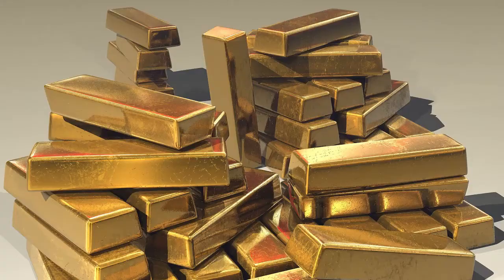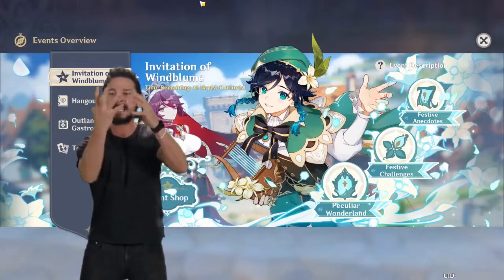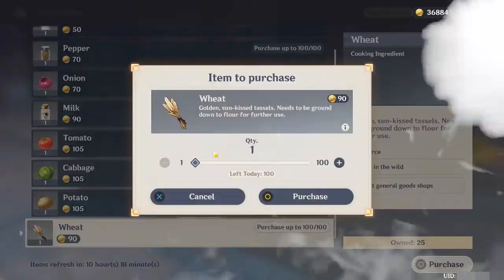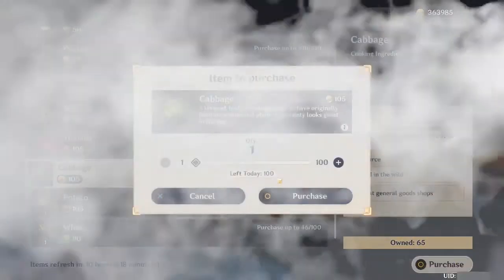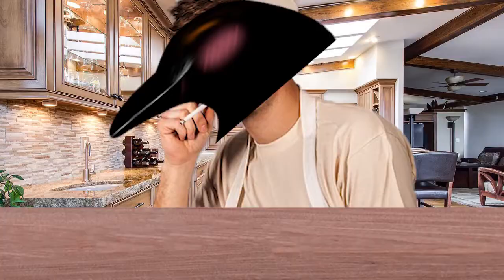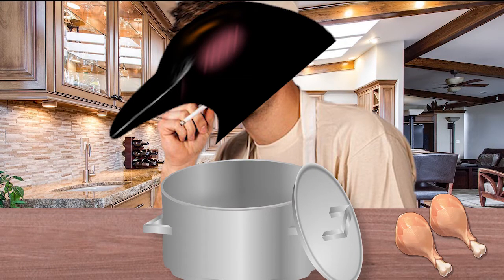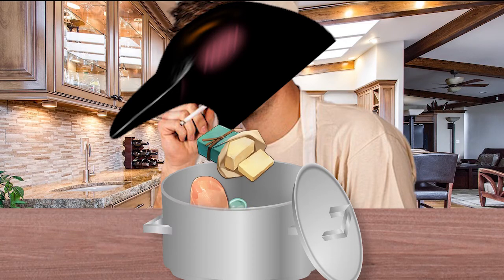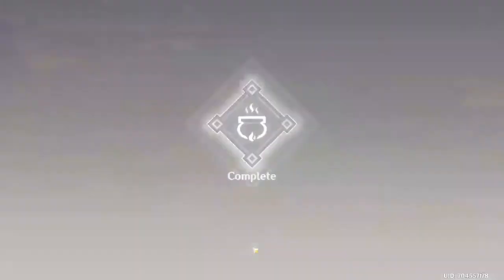How To Make A Delicious Golden Chicken Burger ft.gordon Ra...?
I made a very well made delicious stunning golden chicken burger with the help of Gordon Ra...?